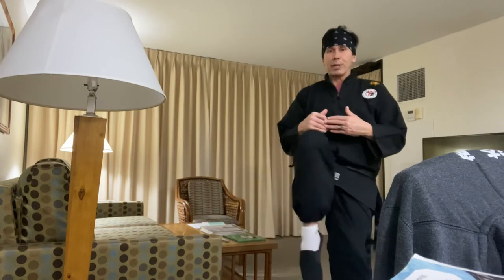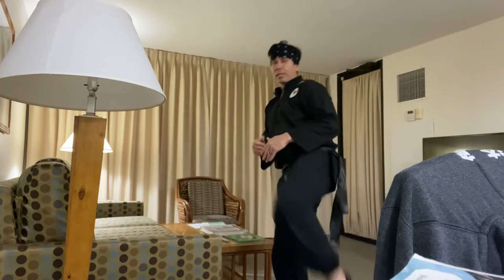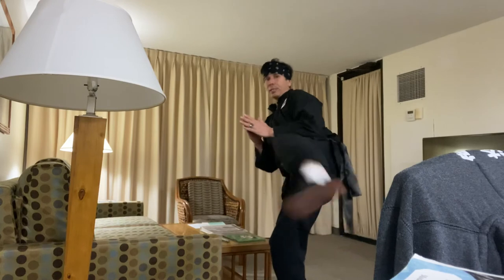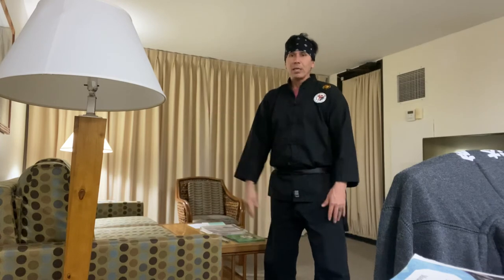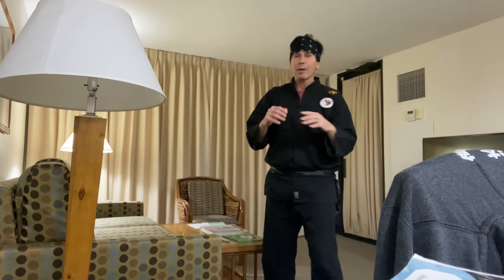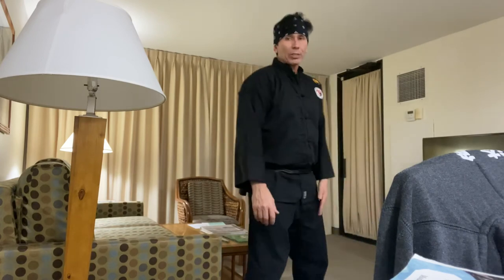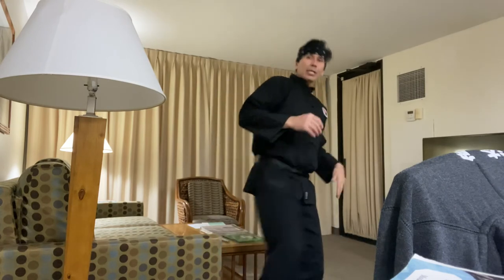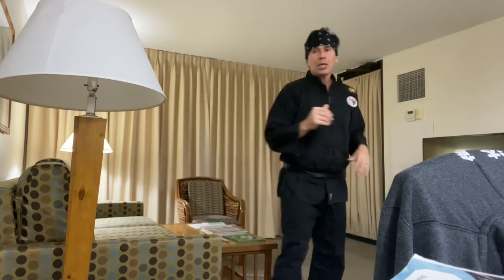Kung Fu - Mantis Kick